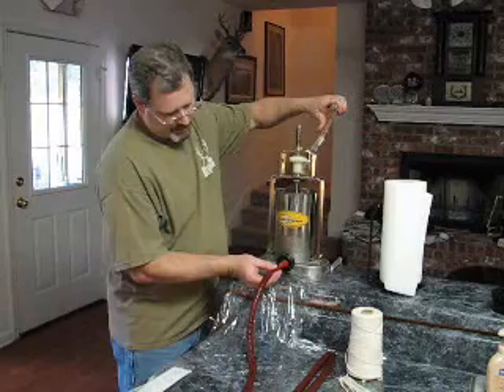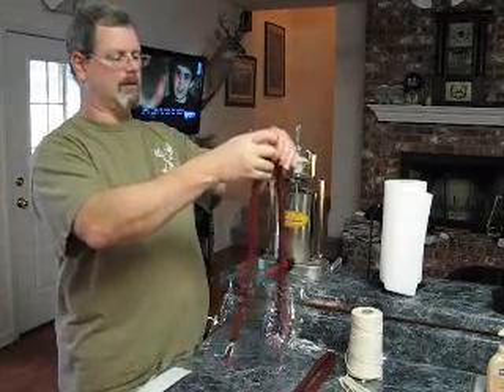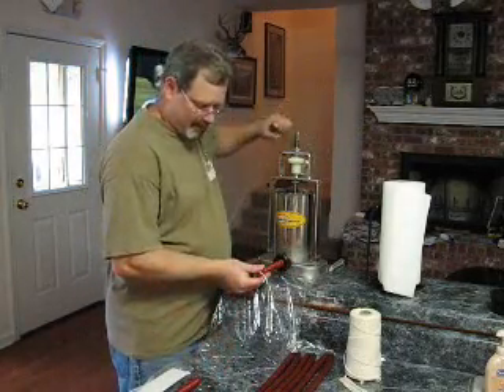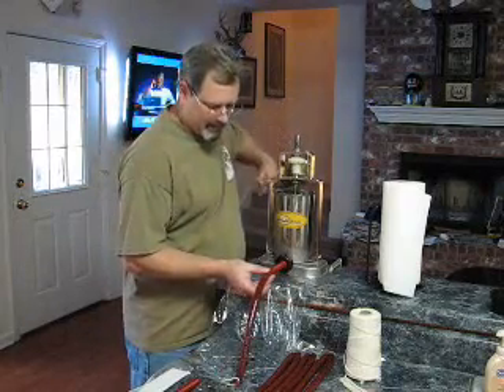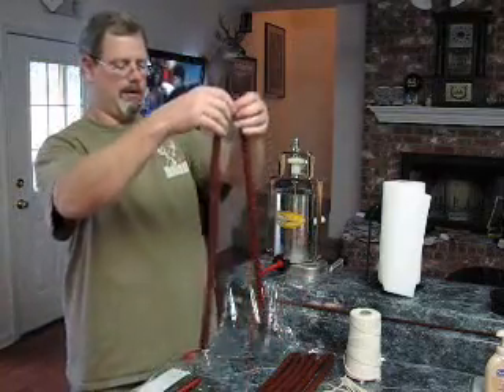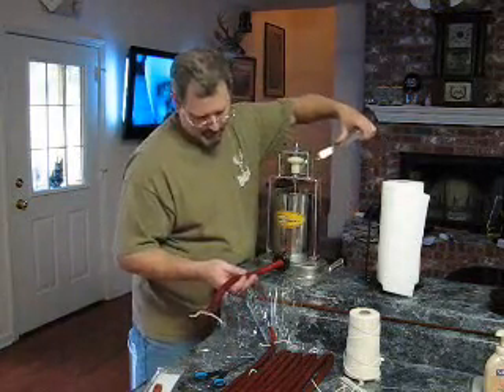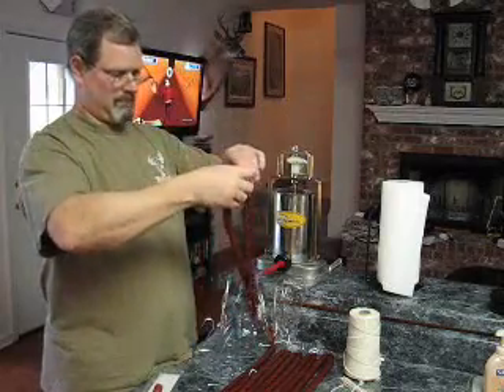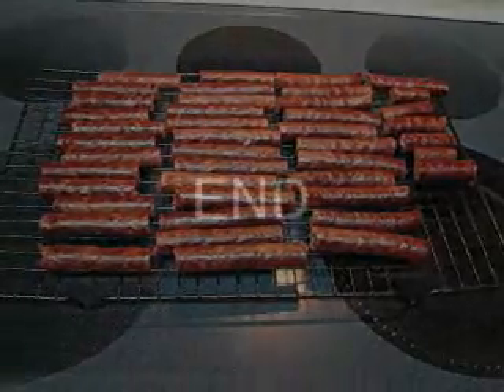Deer_Pastrami_Snack_Sticks-PART-2 edit-1b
This is one part of a two part series on making Pastrami flavored snack sticks. Part 1 is mostly the first day's work (preparation) with a little into the second day's set-up and stuffing. Part 2 is the balance of the production (stuffing and cooking with the recipe at the end). Alternate methods of cooking are to cook 1 hr and dehydrate until ready. No details are given on packaging. -- edit 1b